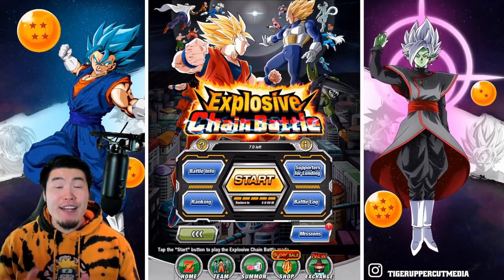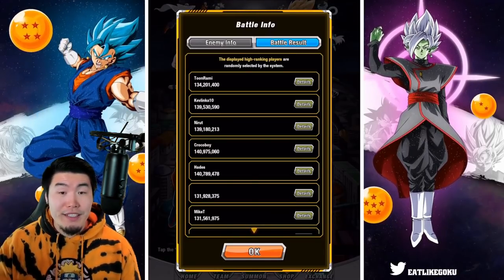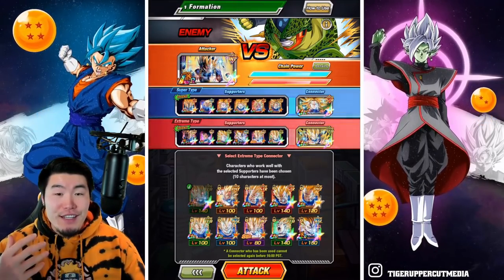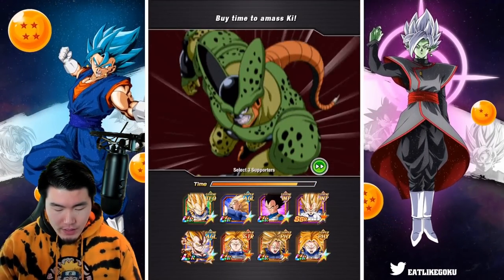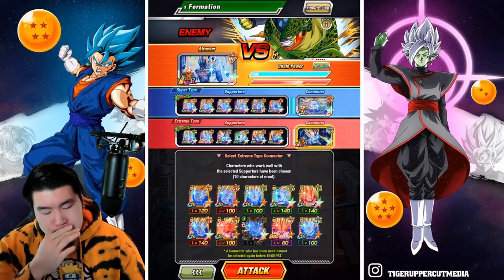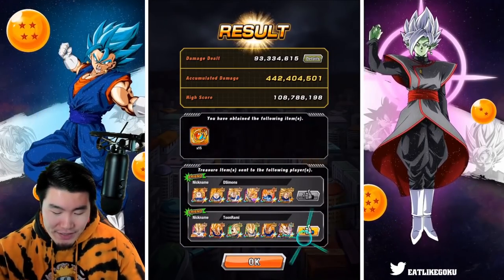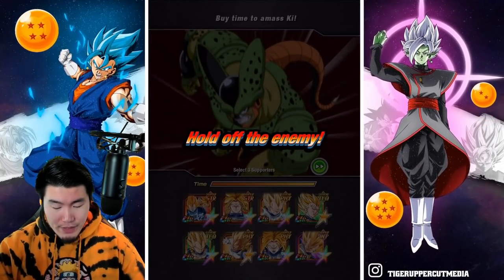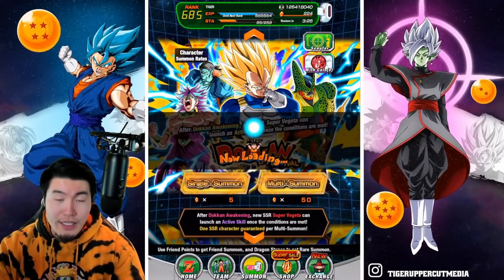ACHIEVING TOP 1% WITH EASE! Explosive Chain Battle VS 2nd Form Cell! (DBZ Dokkan Battle)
The 2nd Form Cell Chain Battle boss has arrived on Global! Go ahead and flex those high scores in the comments!